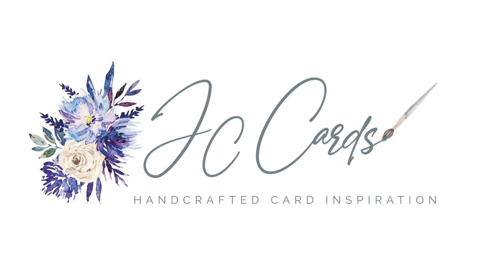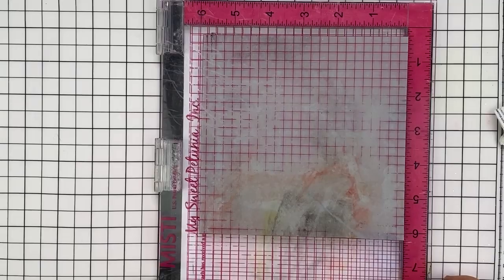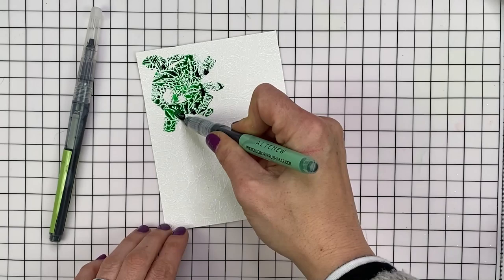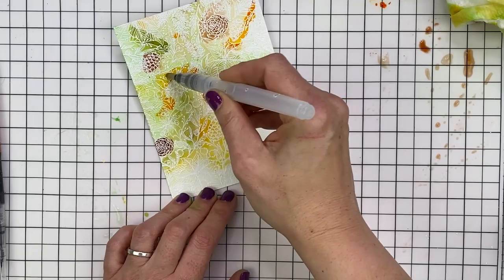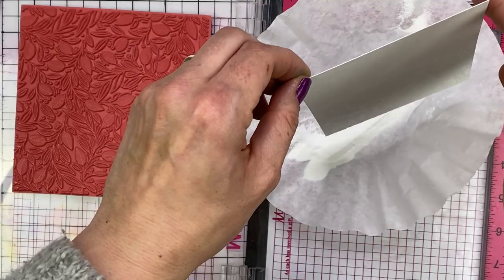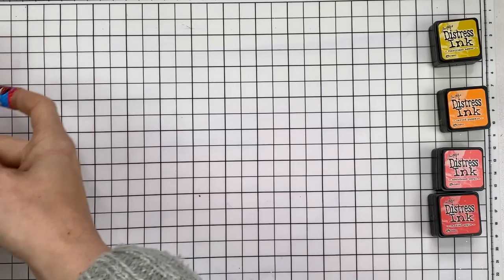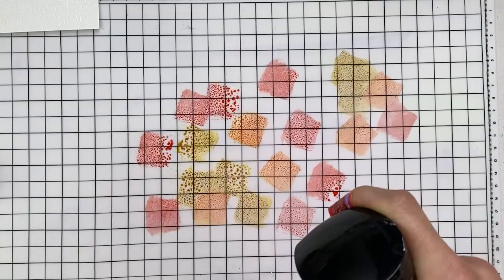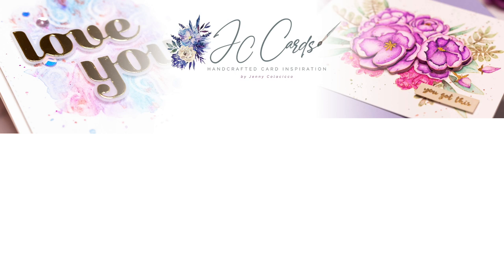Watercolor Emboss Resist Four Ways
I show you four different ways to use watercolor mediums with the emboss resist technique.  Video created for WOW! Embossing.

• WOW! Primary Indigo

• WOW! Opaque Bright White

• Simon Says Cling Rubber Stamp KALEIDOSCOPE BACKGROUND SSS101759 Encouraging Words

• Simon Says Cling Rubber Stamp LEAVES AND BERRIES BACKGROUND sss102039 Cheer And Joy

• Hero Arts Cling Stamp HOLIDAY FOLIAGE BOLD PRINT CG744 at Simon Says STAMP!

• Tim Holtz Distress Mini Ink Pad ABANDONED CORAL Ranger TDP46769

• Tim Holtz Distress Mini Ink Pad CARVED PUMPKIN Ranger TDP47377

• Tim Holtz Distress Mini Ink Pad FOSSILIZED AMBER Ranger TDP46783

• Amazon.com: Dr. Ph. Martin's 400262-XXX Hydrus Fine Art Watercolor Bottles,...

• Simon Says Stamp LEA SNOWFLAKE Wafer Die sssd112039 Cheer And Joy at Simon...